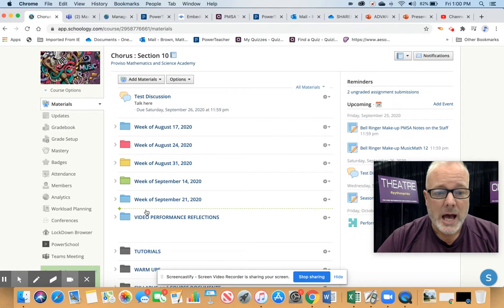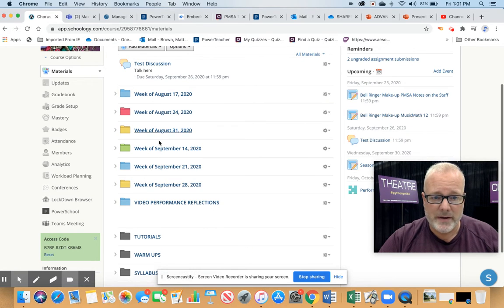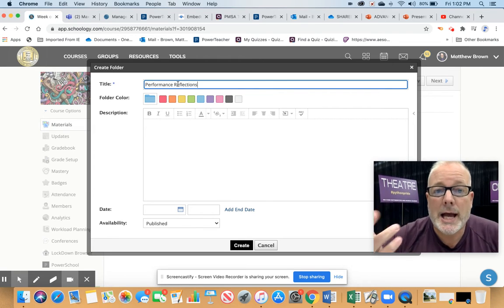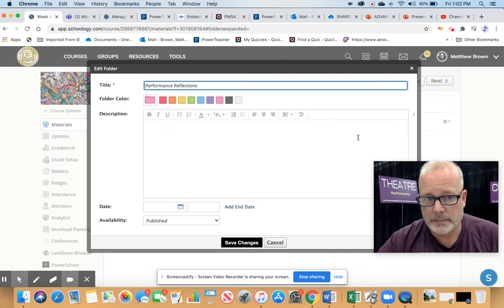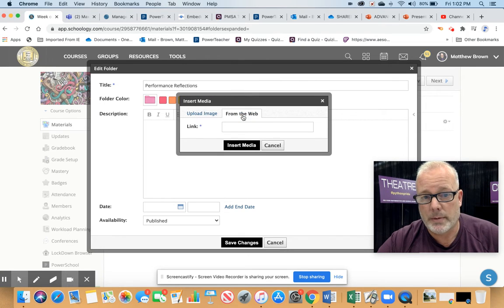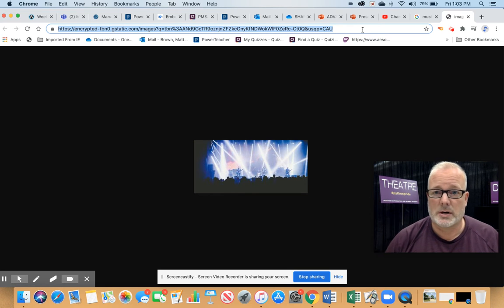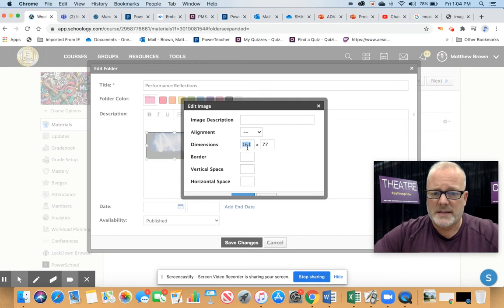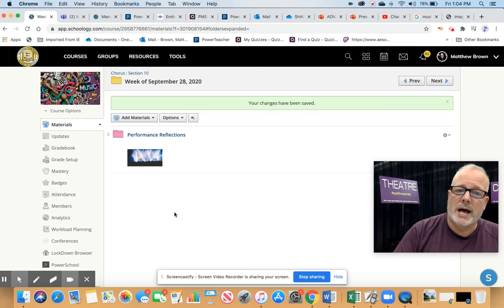Schoology - FOLDER ICONS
Adding images as icons to help students navigate through Schoology assignments